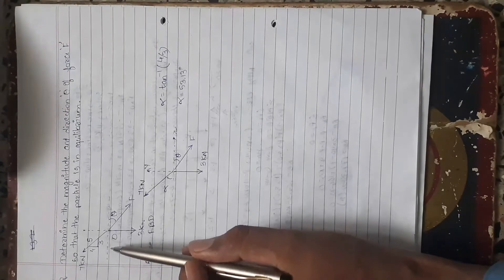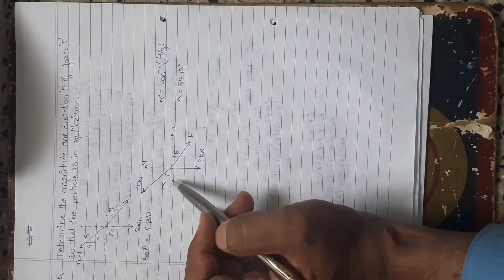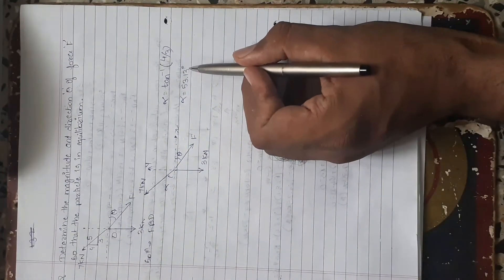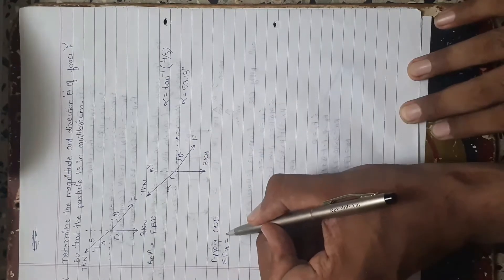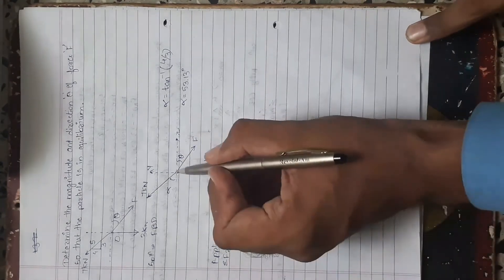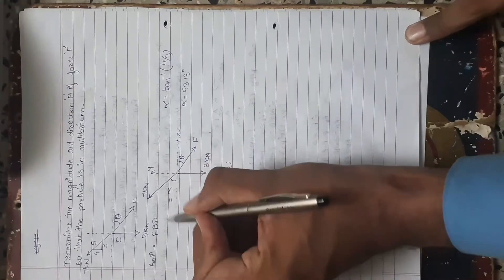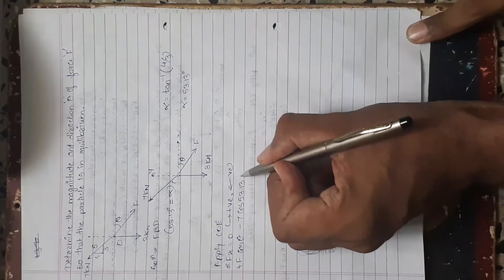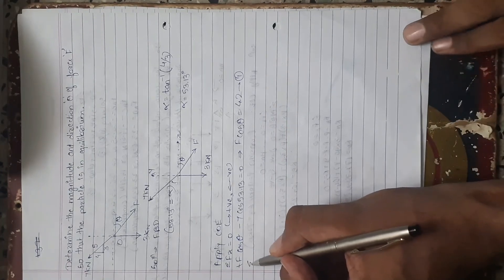Equilibrium of concurrent force system numerical 1 part1 || ENGINEERING MECHANICS LECTURES SERIES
In this video we are discussing in detail numerical on equilibrium of Concurrent force system. This part is included in first year engineering syllabus as well as this topic is important for preparation of GATE exam for PG in civil engineering.